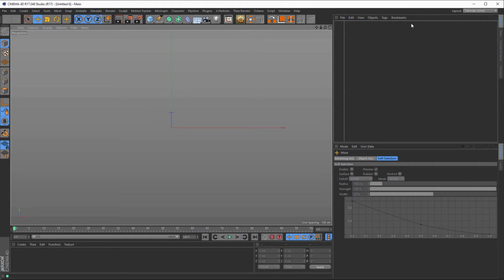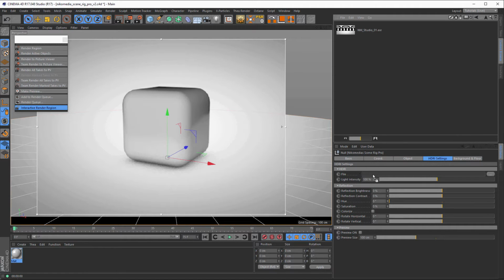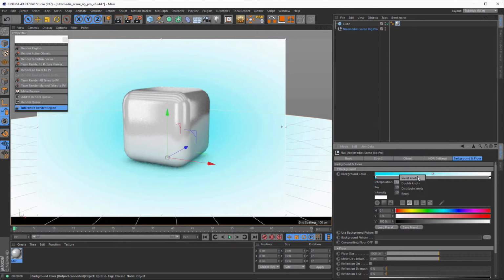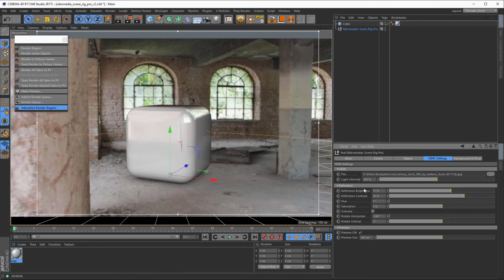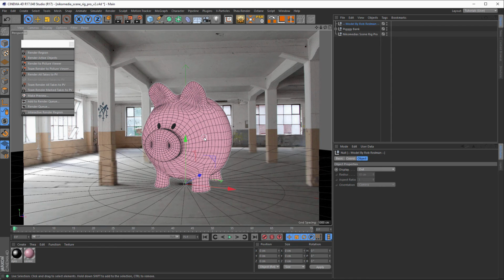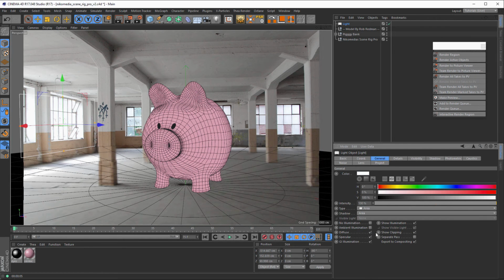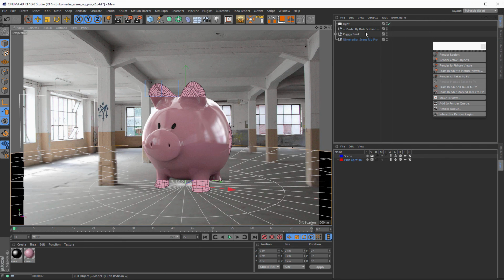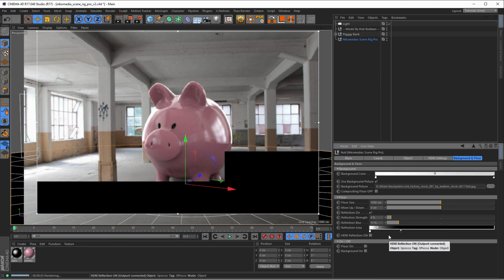Nikomedias Scene Rig Pro (UPDATE)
"Nikomedias Scene Rig Pro 2.0" - Compositing war noch niemals so einfach ;)
"Nikomedias Scene Rig Pro 2.0" - Compositing has never been so easy ;)

.:: LINKS ::.

.:: DOWNLAODS ::.